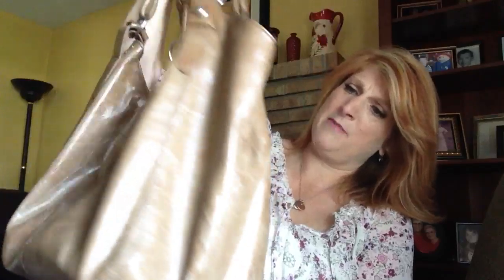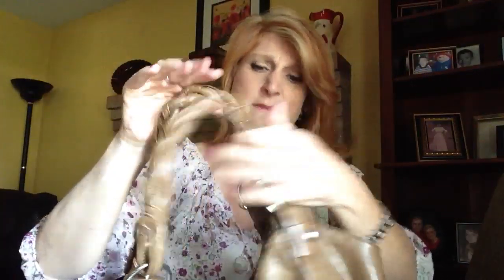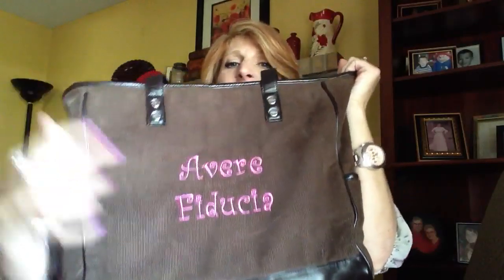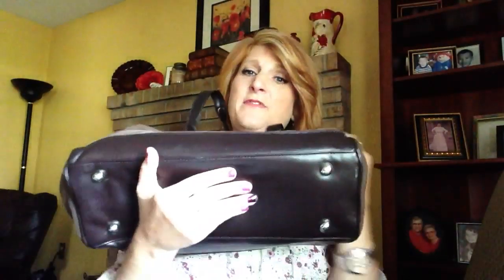What's In My Nursing School Bags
Highly requested video by my subscribers! Here ya go! Love you all. ❤